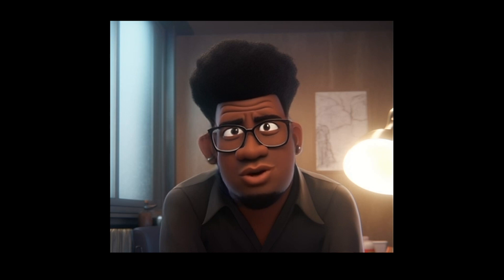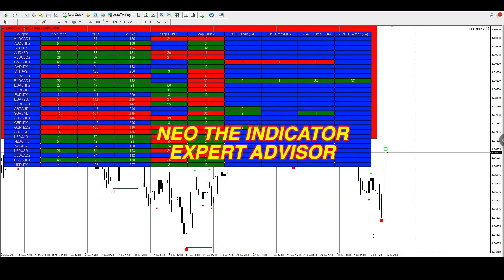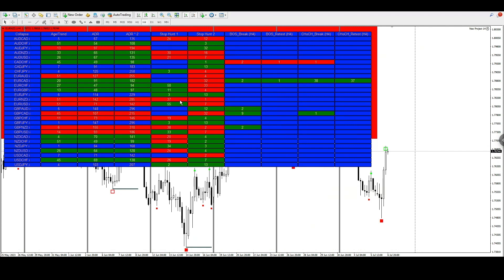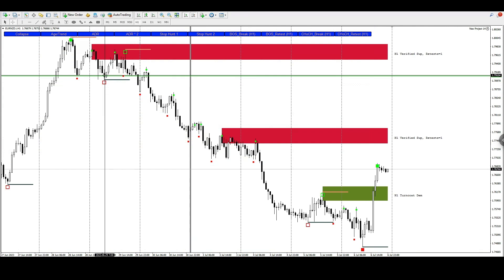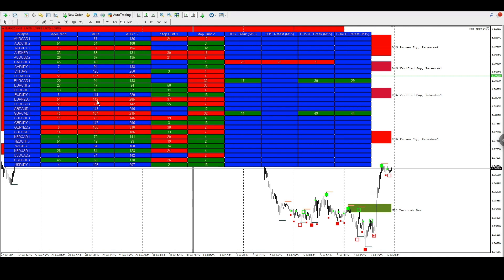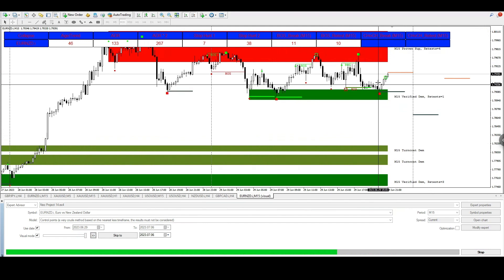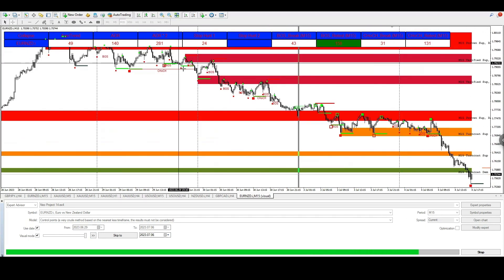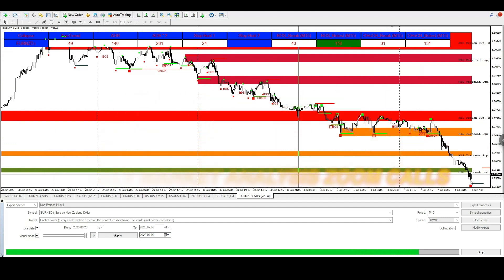HOW TO CATCH 500 PIPS SWING TRADING SUPER EASY | FOREX TRADING 2023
In this video I will be showing how to catch massive swing trades using the Neo indicator Expert advisor

50 GBP VIP ACCESS FOR LIFE GET IT WHILE ITS HOT!!!

FTMO - Sign up and in the back end (dashboard) of your profile you will be able to use the equity simulator